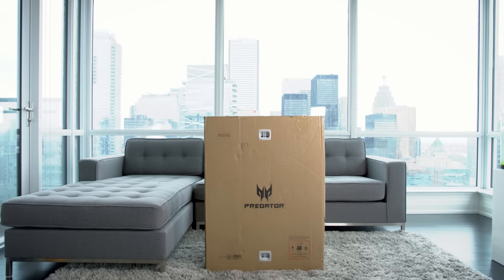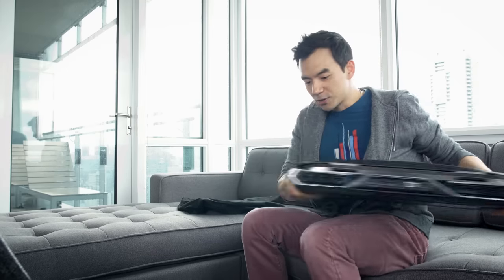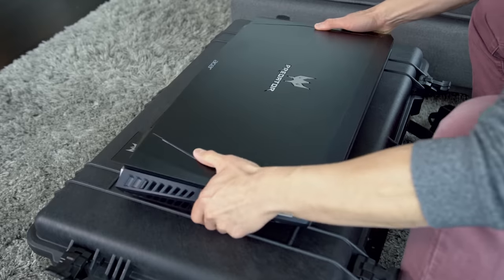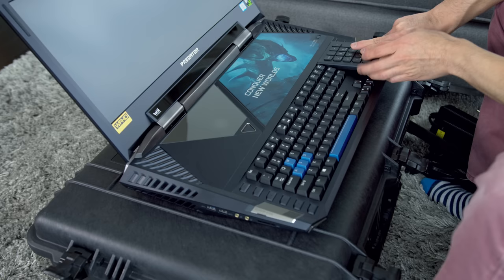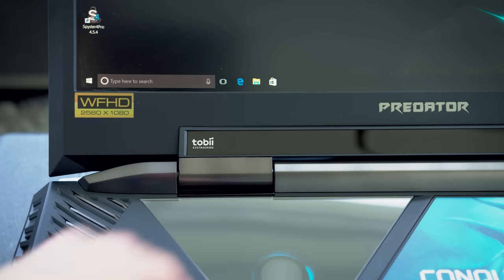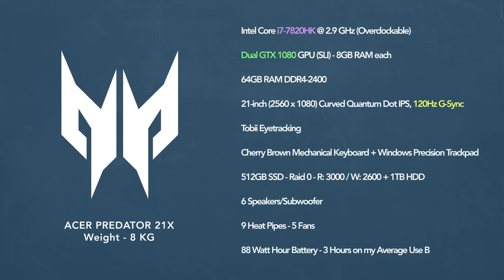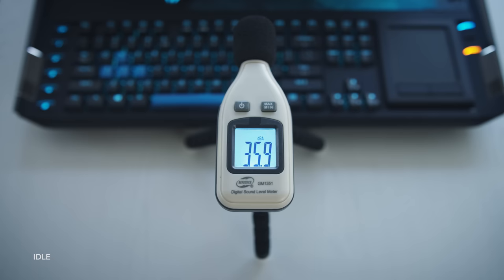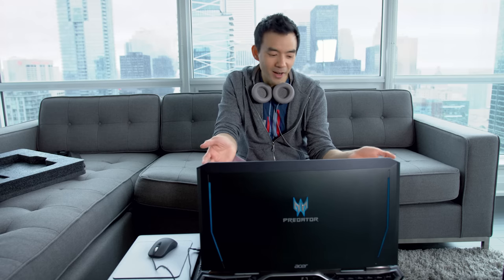The World's Most Powerful Laptop!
Dave2D unboxing and review of the Predator 21X  - The Epic $9000 gaming laptop from Acer.
The Cheaper Predator
Blue SSD